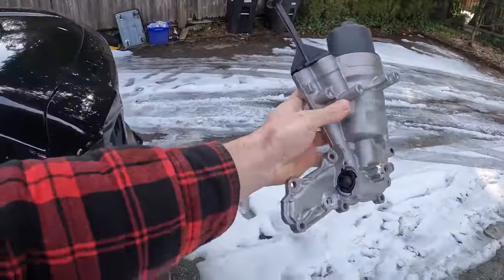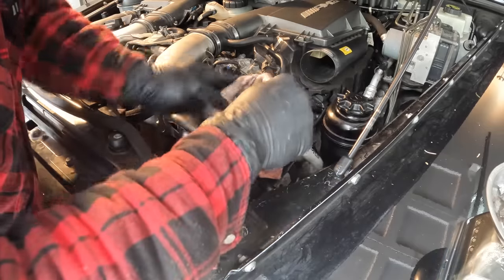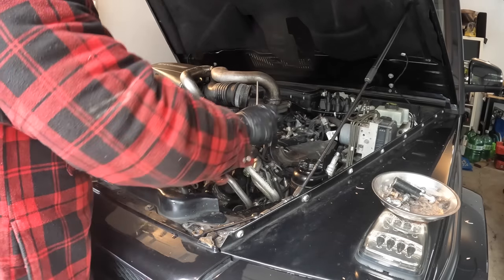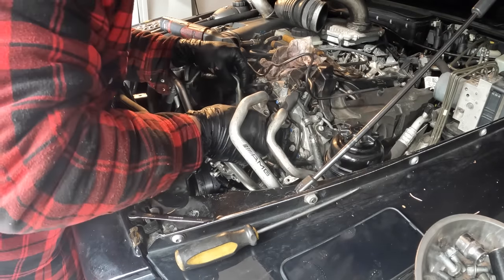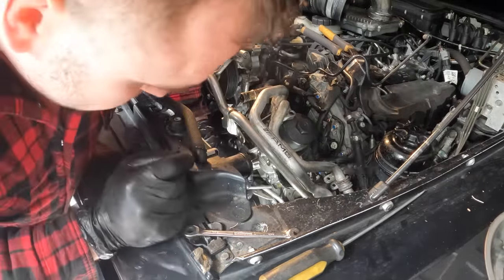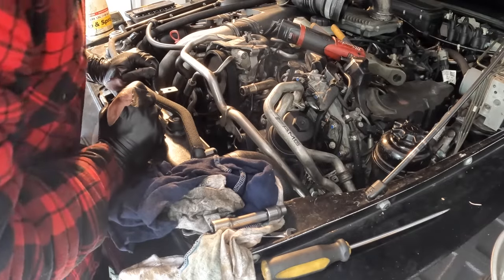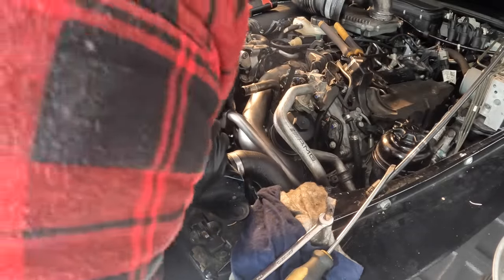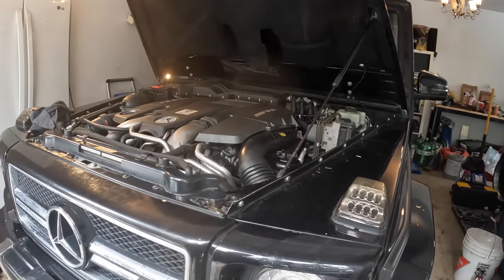Replacing oil filter housing on 2013 G63 M157 M278 engine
My plunger seal started leaking oil on cold starts. Decided to replace the entire oil filter housing... Part number for the new housing is A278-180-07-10